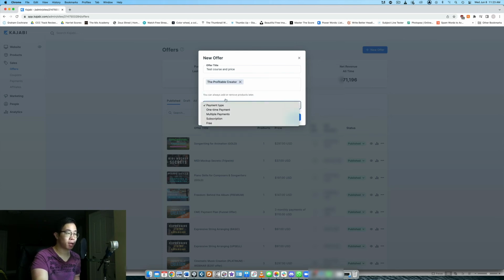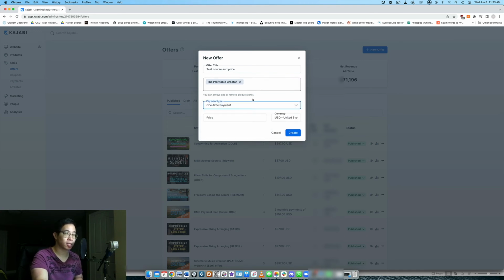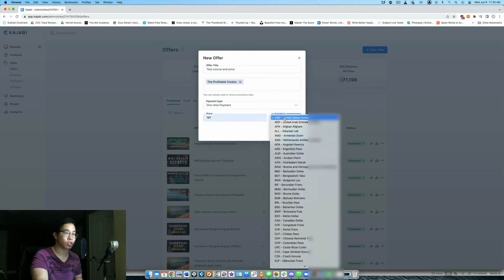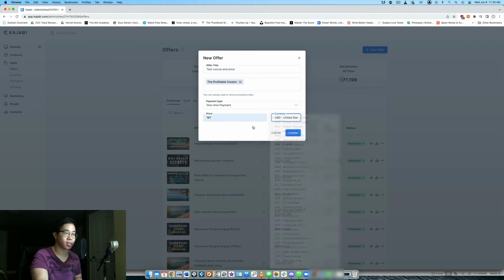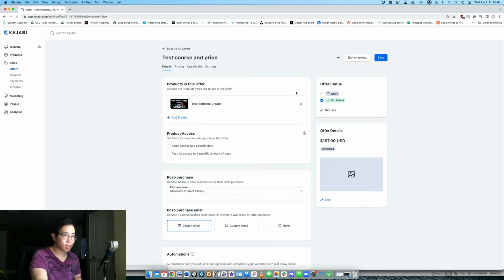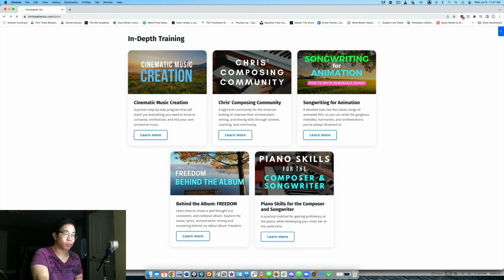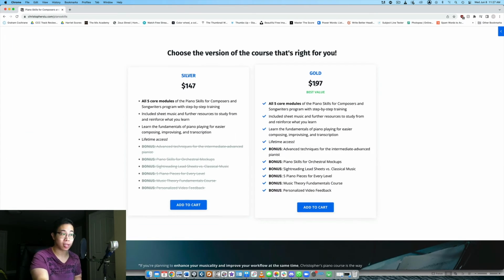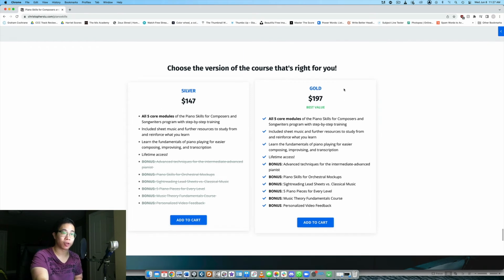Choose the RIGHT PRICE For Your Online Course!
How do you price your course correctly? Let's find out!

0:00 Overview
0:34 Tripwire offer
2:00 Mini course
2:45 Online course
3:42 High ticket offer
6:08 My product prices!
6:35 Setting up an offer in Kajabi
11:41 Recap
12:27 Extended 30 day free trial!